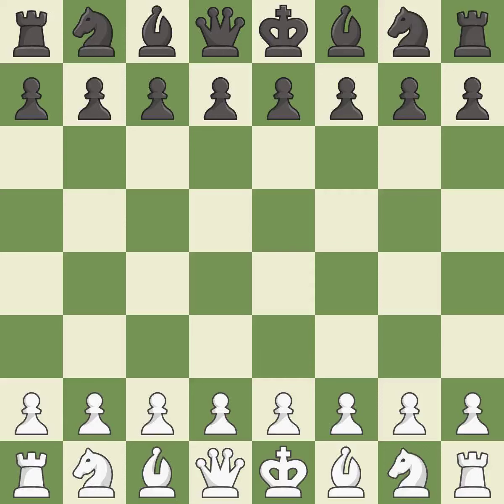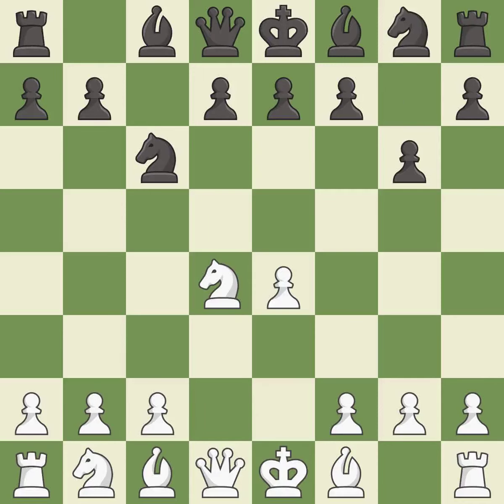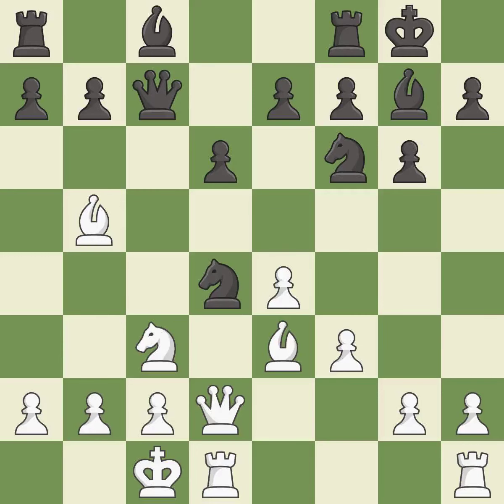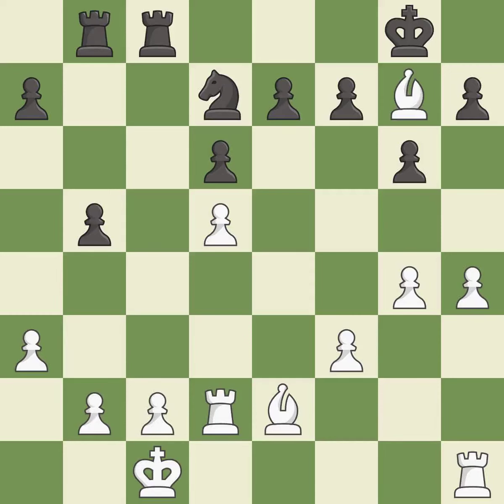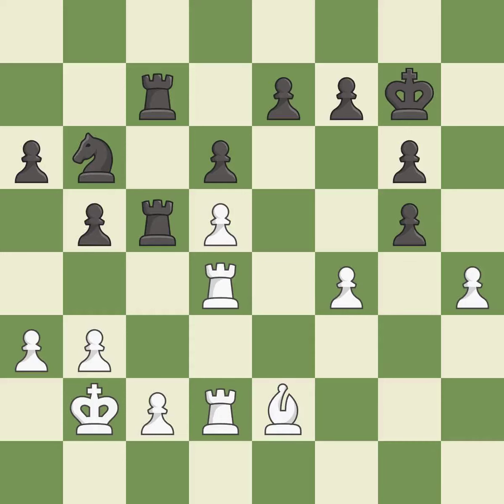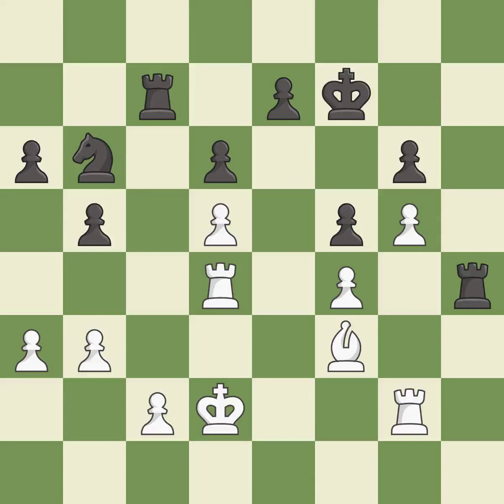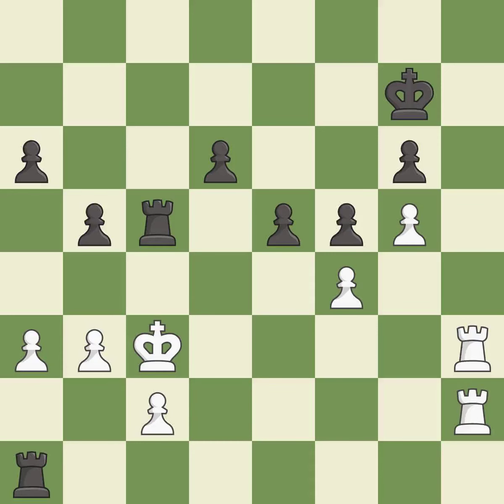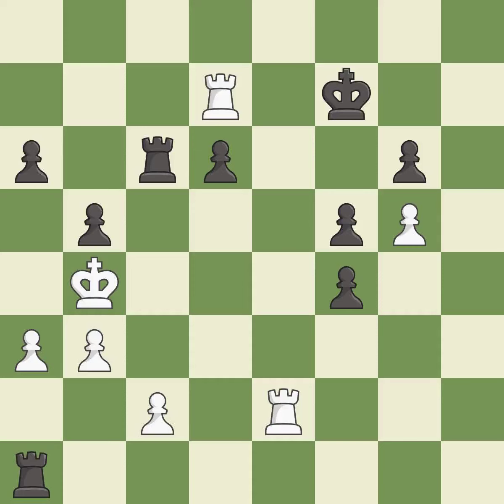White Maghsoodloo, Parham, Black Nguyen Duc Hoa,Sicilian Defense: Open, Classical, Richter-Rauzer,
Sicilian Defense: Open, Classical, Richter-Rauzer, Modern Variation, 7.Be2, Event 14th Asian Continental, Site Al-Ain UAE, Date 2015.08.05, Round 4.21, White Maghsoodloo, Parham, Black Nguyen Duc Hoa, Result 0-1, ECO B60, WhiteElo 2416, BlackElo 2500, PlyCount 76, EventDate 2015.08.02, EventType swiss, EventRounds 9, EventCountry UAE, Source Mark Crowther, SourceDate 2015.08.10